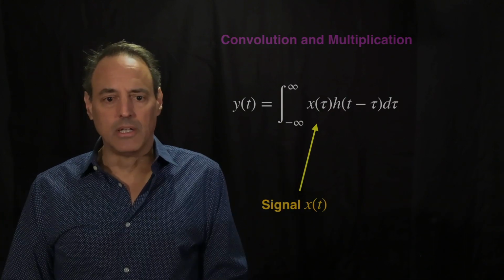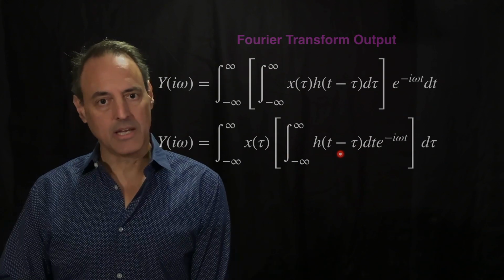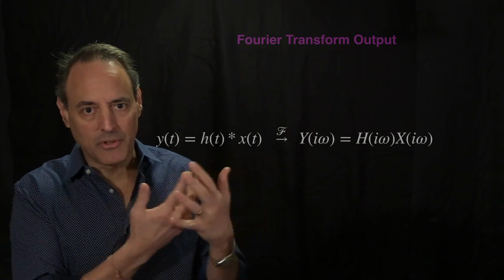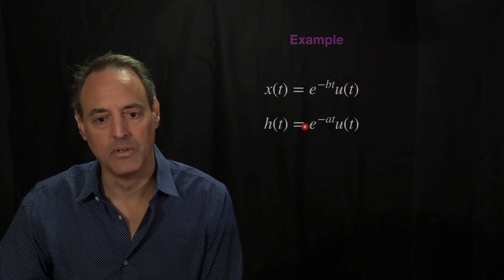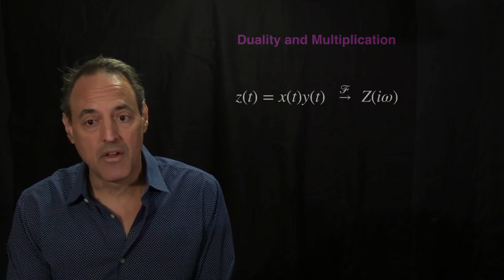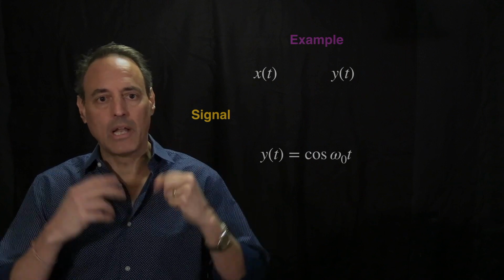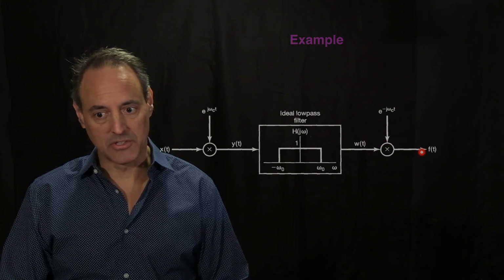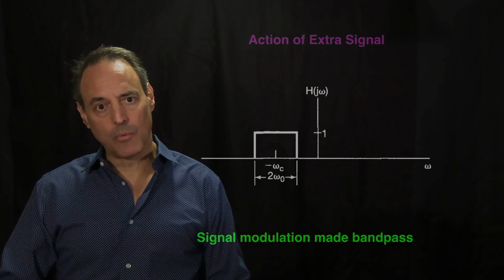Introduction to Signal Processing: Convolutions and Signal Modulation (Lecture 20)